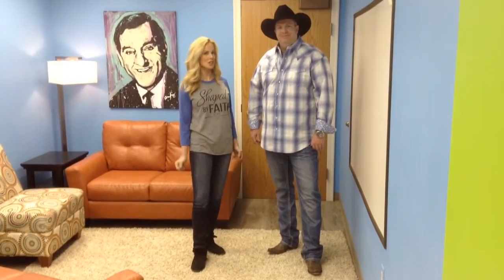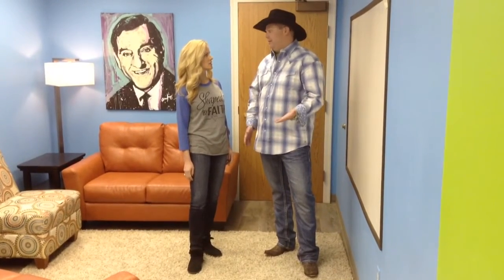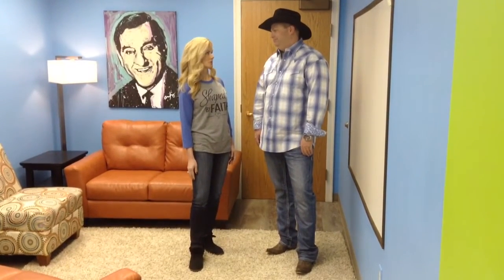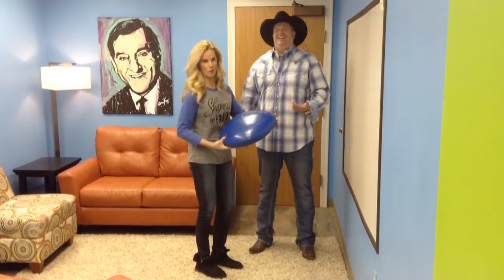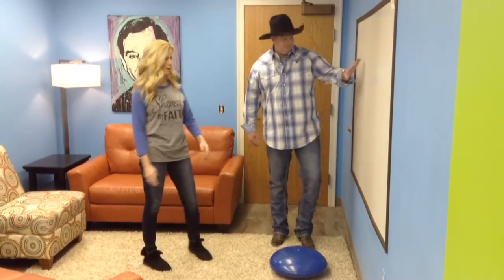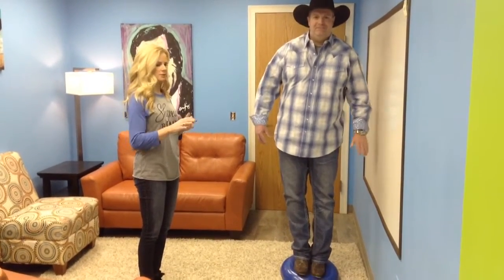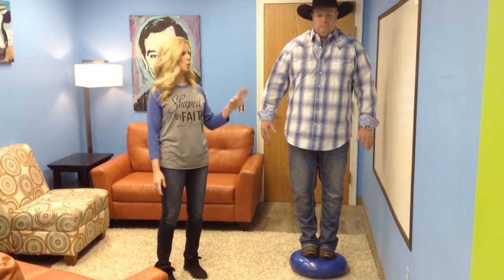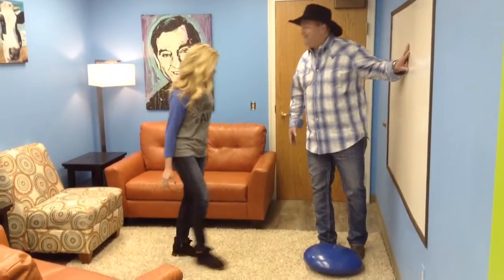Shaped by Faith Vlog Jon Brennan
Jon is a missionary at Sozo Children. He tested out a balance disc for the first time. We should all be working on our balance and stability as often as we can. You can practice in your home or anywhere by just standing on one leg for 30 seconds and then switching to the other leg. Repeat often. A little bit of balance goes a long way!